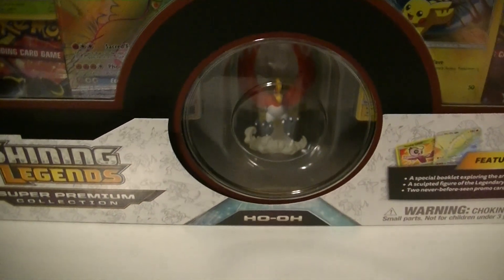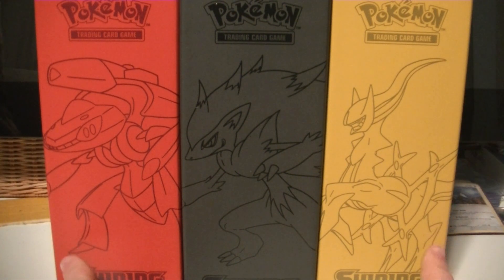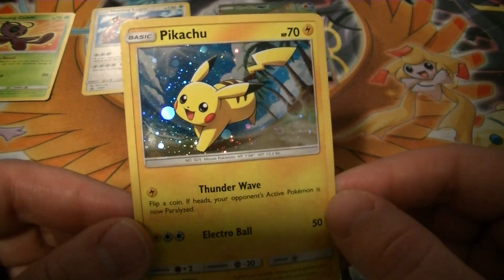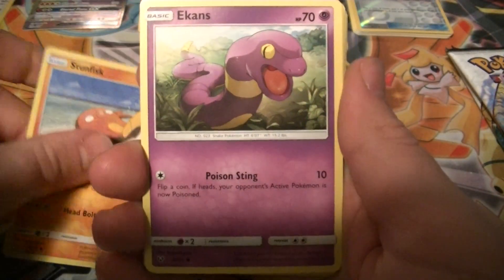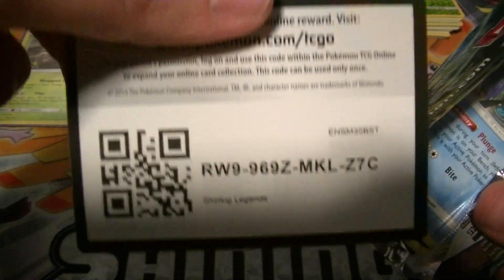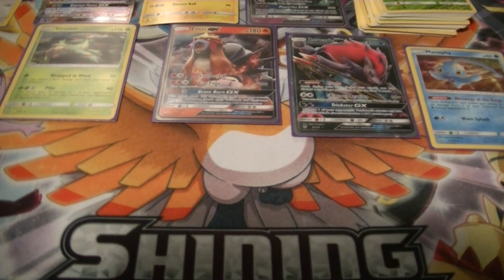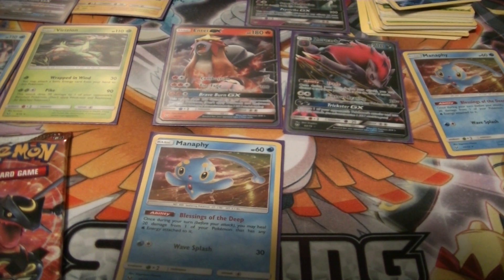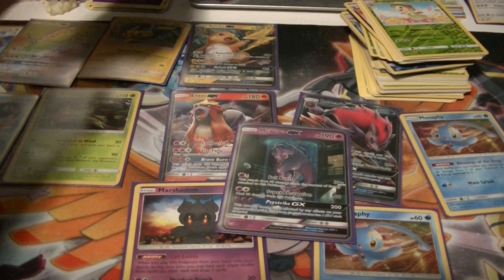Pokemon TCG Opening!!! Shining Legends Super Premium Collection Box!!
What's up guys!  It's thepokenerdcouple here to bring another Pokemon TCG Opening Video!  In todays video, we open up the Shining Legends Super Premium Collection Box!

In this TCG product, you will get:

-4 Pokemon TCG Black Star Promo Cards: Ho Oh GX Rainbow Art, Shining Lugia, Shining Celebi and a Pikachu foil promo
-1 Pokemon TCG Play mat
-1 Special Book detailing the making of Shining Legends
-1 Special Ho Oh figure
-3 Pokemon TCG Deck Boxes to store Pokemon Cards
-10 Shining Legends Pokemon TCG Booster Packs
-1 Code Card for the online TCG

If you want to see even more, we do have an Instagram account that periodically gets updated with new photos.  thepokenerdcouple